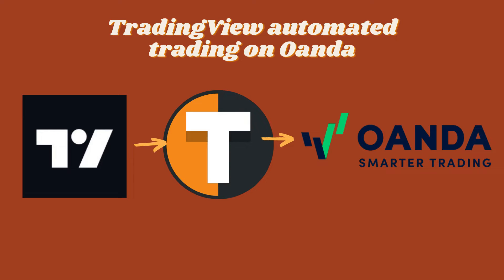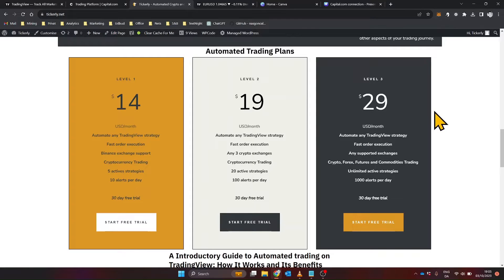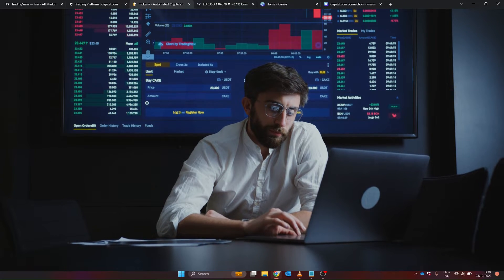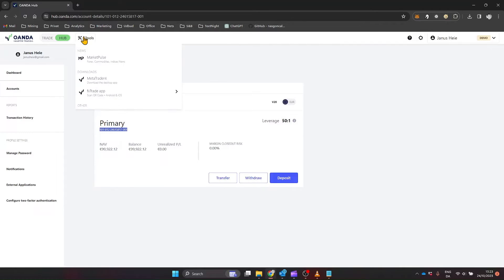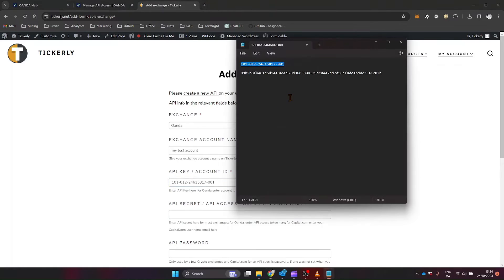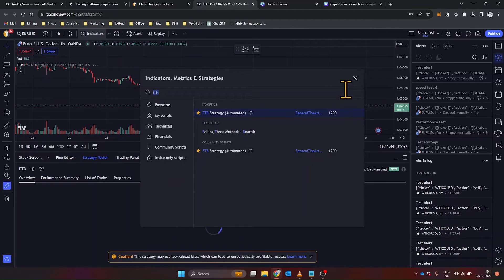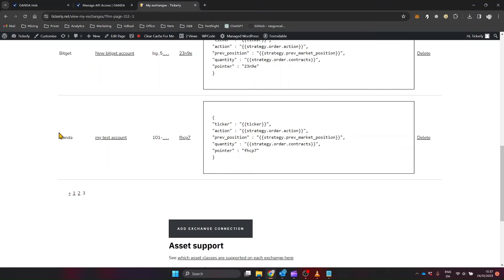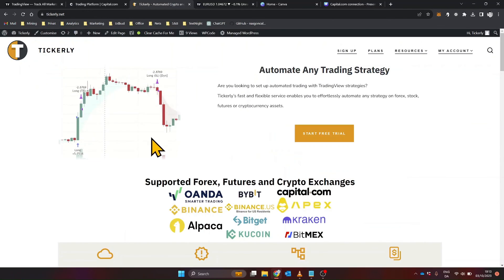Automate TradingView script on Oanda - How to set up algotrading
📈 Unlock Automated Trading on Oanda with TradingView and Tickerly! 📈
🎉 Try Tickerly for FREE! 🎉

Welcome to this comprehensive guide that walks you through the steps to set up your TradingView strategies for automatic execution on Oanda using Tickerly. Whether you're a Forex trader, a futures enthusiast, or a stock market investor, this video has got you covered!

🔑 Key Highlights 🔑

How to set up Tickerly for automated trading
Connecting your Oanda account to Tickerly
Setting up and adjusting TradingView strategies
Enabling alerts for automatic trade execution

Comprehensive step-by-step guide
Suitable for all types of traders
Learn how to trade 24/7 without any hardware

📚 Additional Resources 📚

Happy trading! 🌟